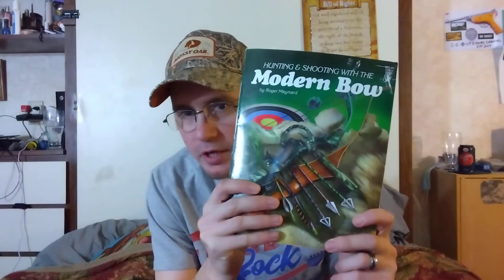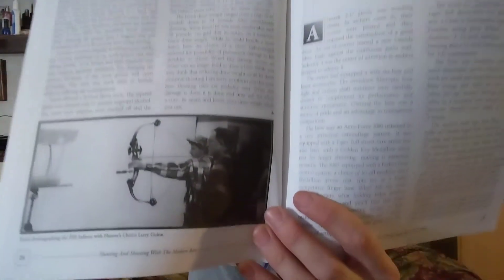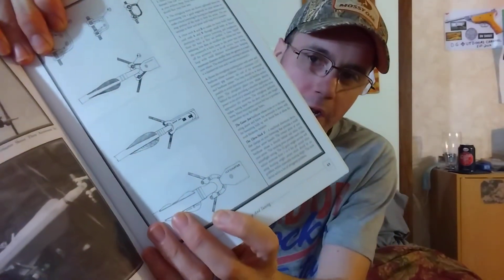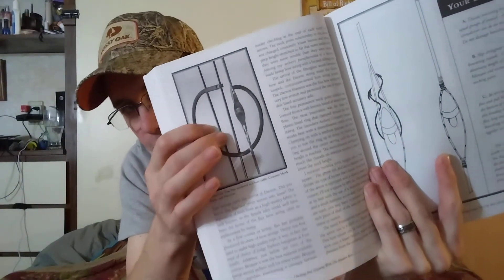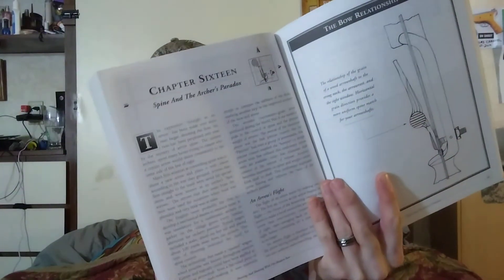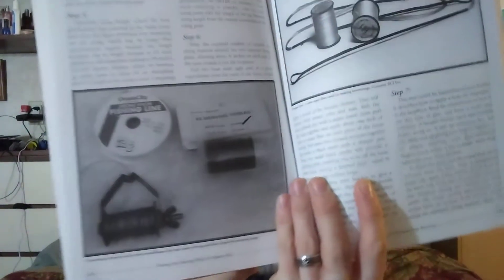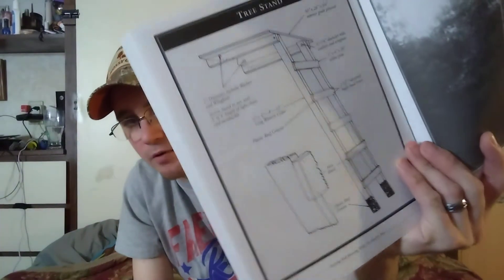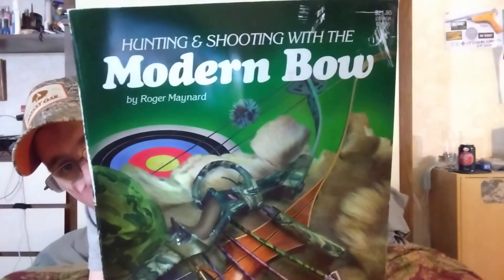HUNTING & SHOOTING WITH THE MODERN BOW BY ROGER MAYNARD!! ( 1999, 2002) BOOK REVIEW!! GREAT INFO!!